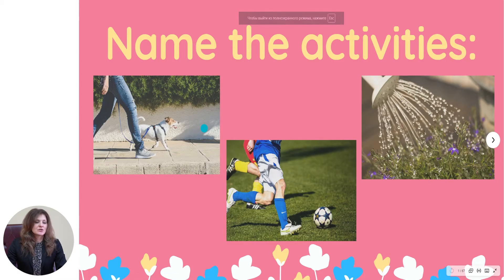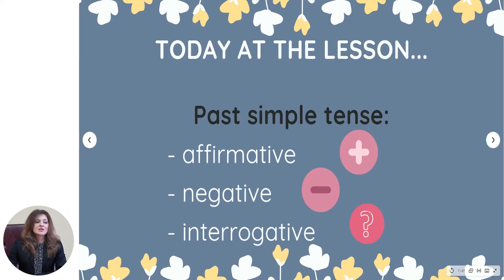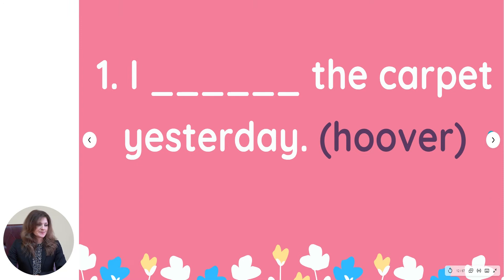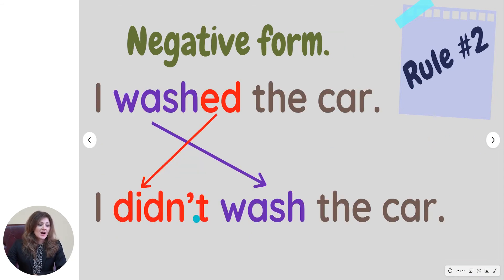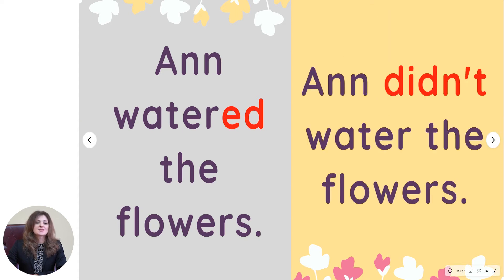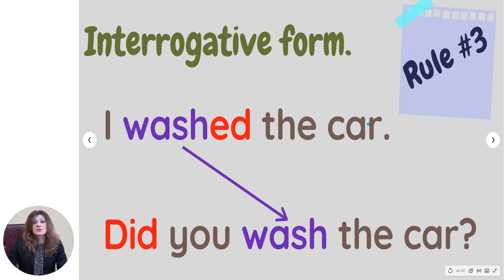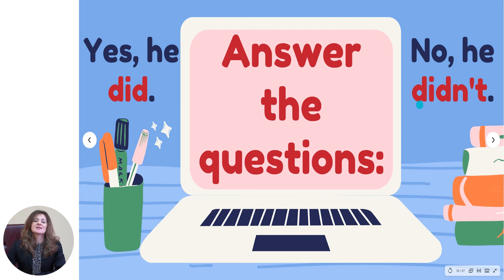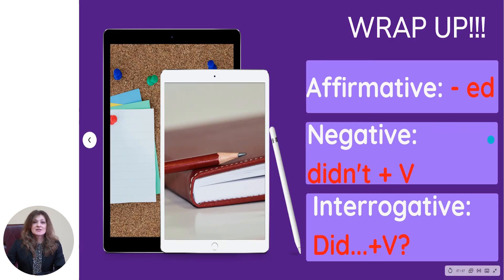Limba engleză, clasa a III-a, Past simple tense: affirmative, negative, interrogative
Tema: Past simple tense: affirmative, negative, interrogative
Profesor: Vascan Olga
Autor: Vascan Olga